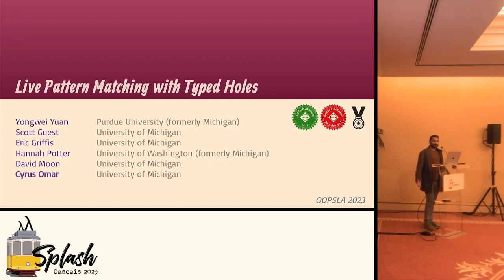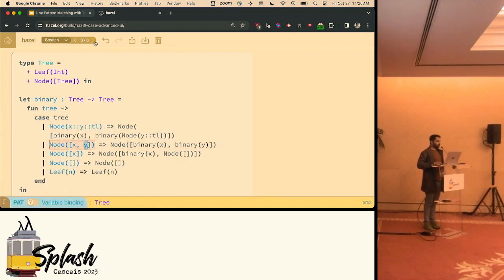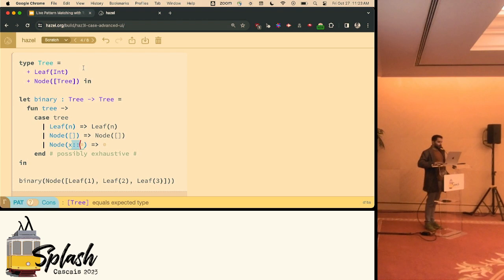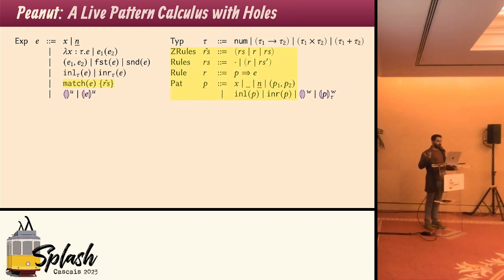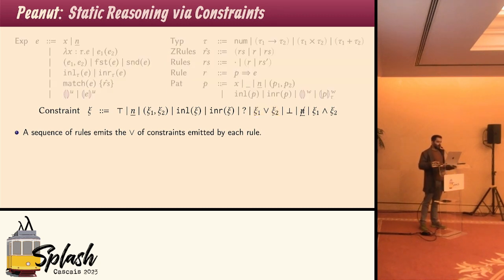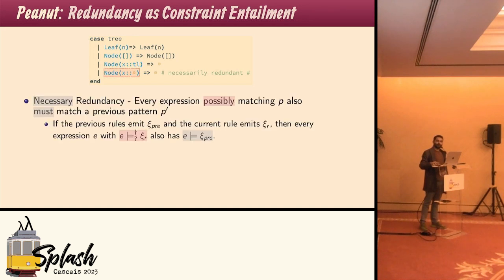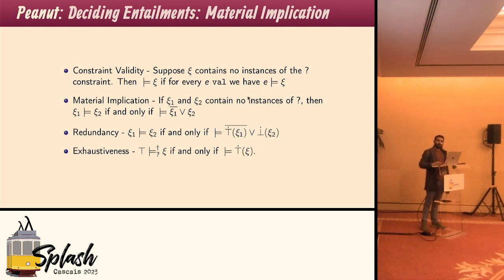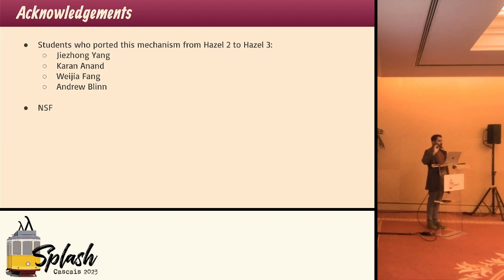[OOPSLA23] Live Pattern Matching with Typed Holes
Live Pattern Matching with Typed Holes (Video, OOPSLA1 2023)
Yongwei Yuan, Scott Guest, Eric Griffis, Hannah Potter, David Moon, and Cyrus Omar

Abstract: Several modern programming systems, including GHC Haskell, Agda, Idris, and Hazel, support typed holes. Assigning static and, to varying degree, dynamic meaning to programs with holes allows program editors and other tools to offer meaningful feedback and assistance throughout editing, i.e. in a live manner. Prior work, however, has considered only holes appearing in expressions and types. This paper considers, from type theoretic and logical first principles, the problem of typed pattern holes. We confront two main difficulties, (1) statically reasoning about exhaustiveness and irredundancy when patterns are not fully known, and (2) live evaluation of expressions containing both pattern and expression holes. In both cases, this requires reasoning conservatively about all possible hole fillings. We develop a typed lambda calculus, Peanut, where reasoning about exhaustiveness and redundancy is mapped to the problem of deriving first order entailments. We equip Peanut with an operational semantics in the style of Hazelnut Live that allows us to evaluate around holes in both expressions and patterns. We mechanize the metatheory of Peanut in Agda and formalize a procedure capable of deciding the necessary entailments. Finally, we scale up and implement these mechanisms within Hazel, a programming environment for a dialect of Elm that automatically inserts holes during editing to provide static and dynamic feedback to the programmer in a maximally live manner, i.e. for every possible editor state. Hazel is the first maximally live environment for a general-purpose functional language.